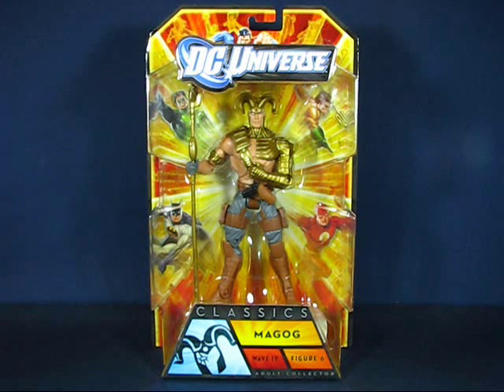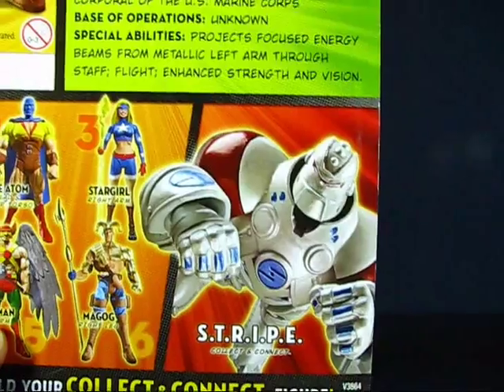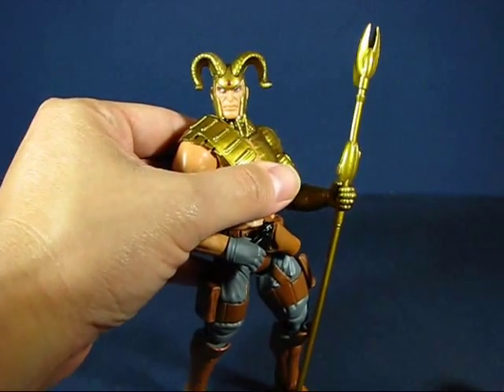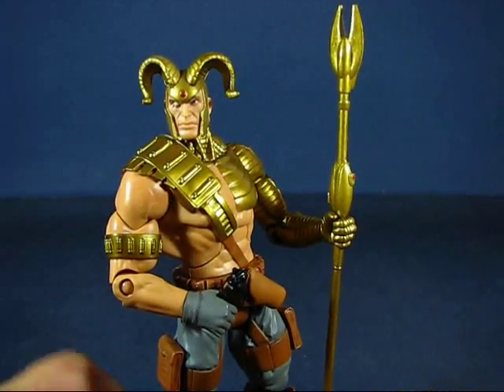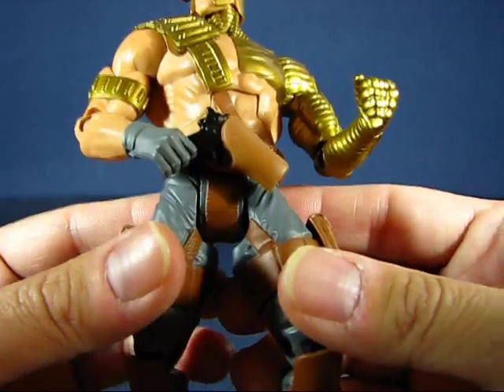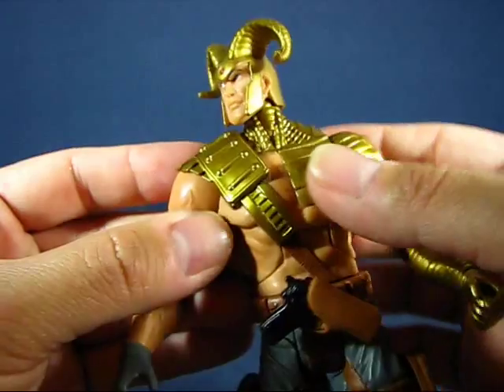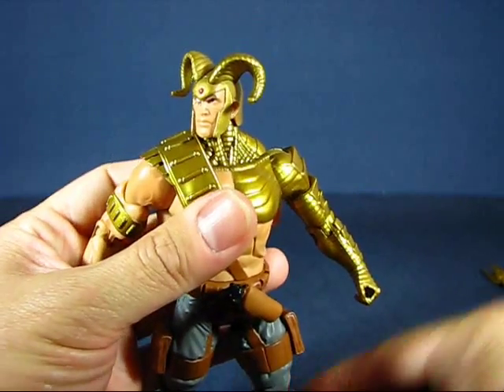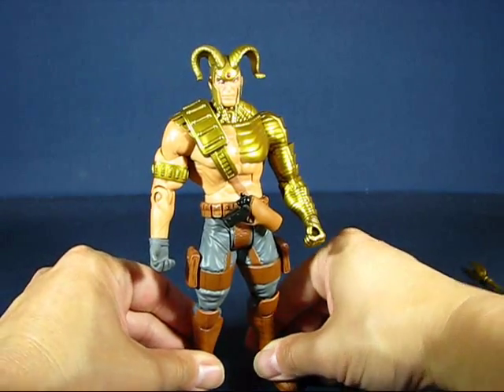DC Universe Classics Magog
A casual peek into the Wave 19, Figure 6 of DC Universe Classics, Magog. Enjoy!